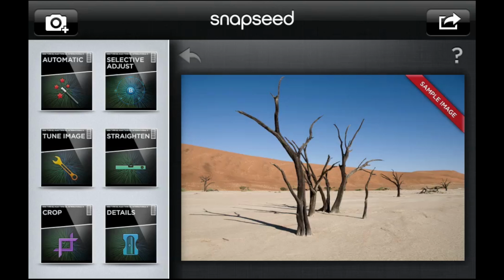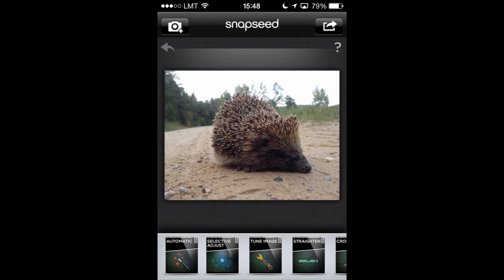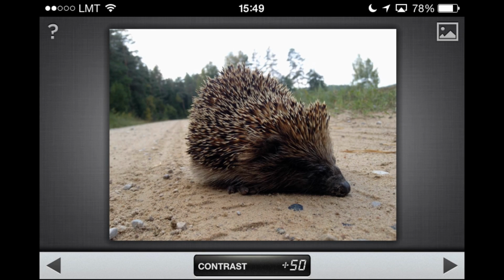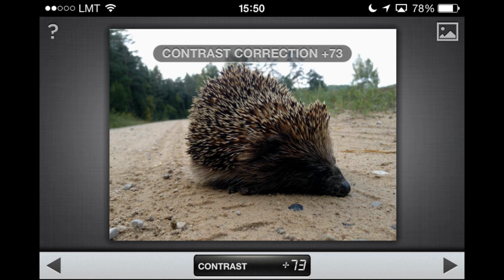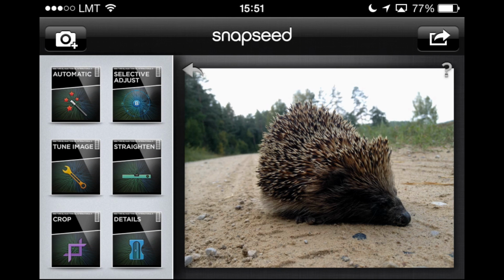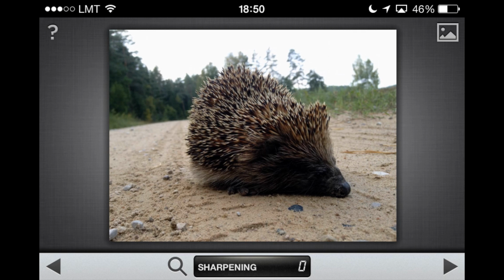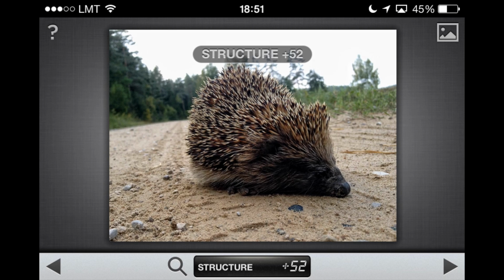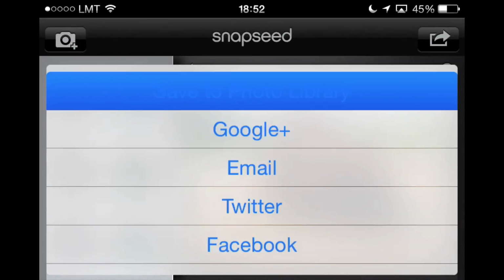Introduction To Photo App Of The Week iPhoneography Series